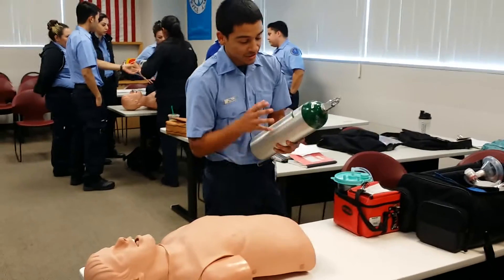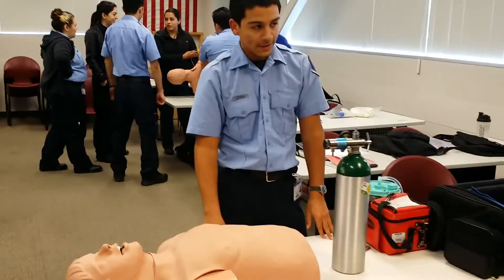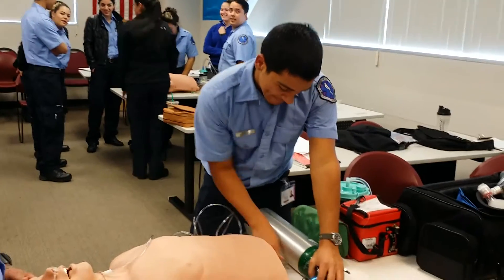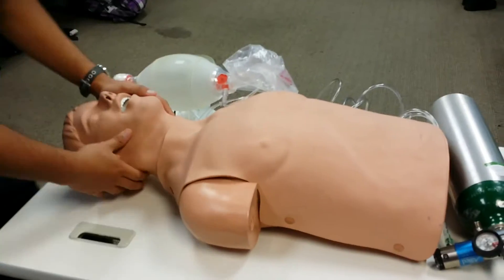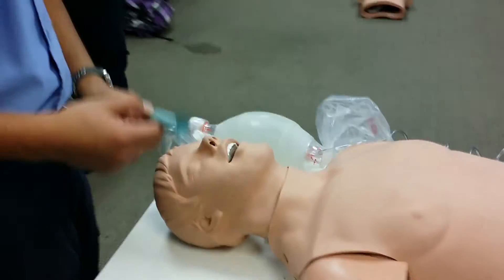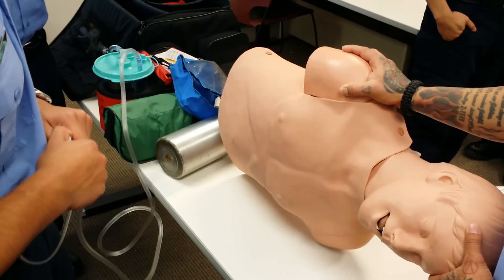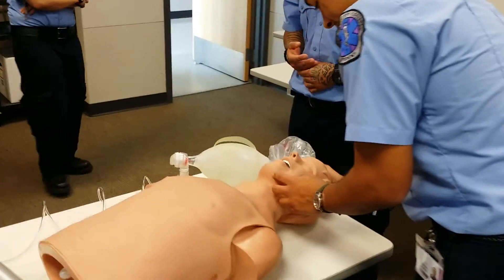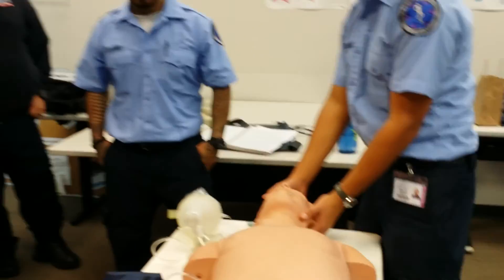EMT Oxygen Therapy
This is EMS class at San Jose City College. EMT Squad Leader Ponce is demonstrating the oxygen therapy on a patient who is having difficulty breathing and vomiting on scene.